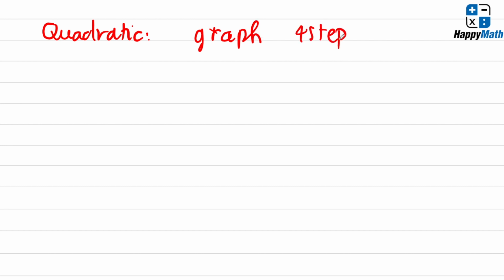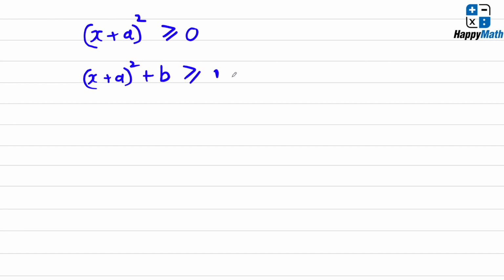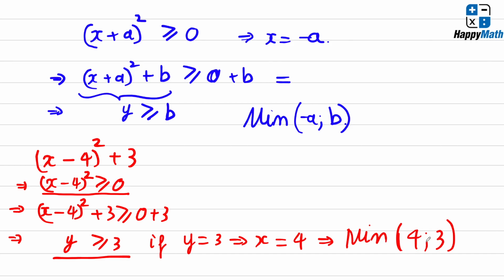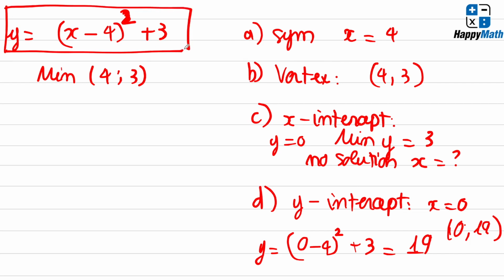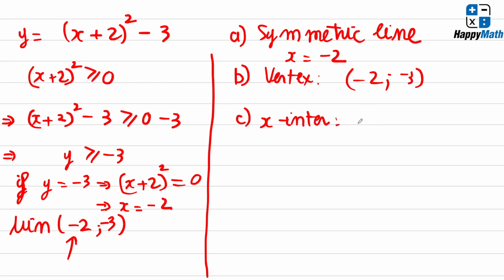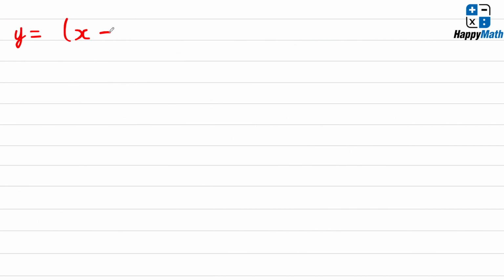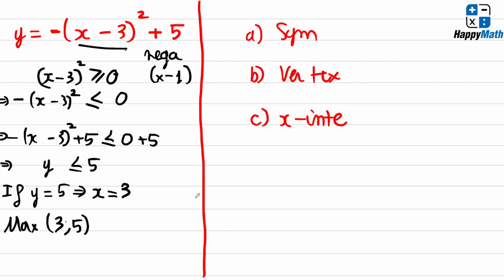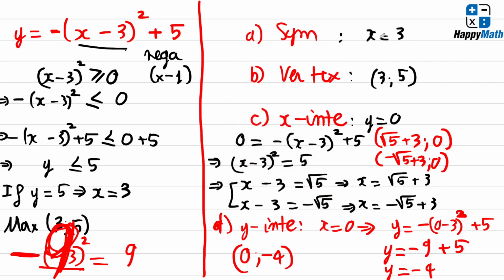1 Liên Hệ Completing the square và Parabola